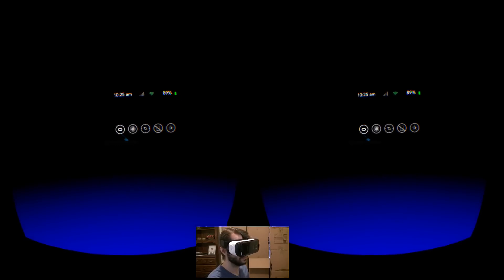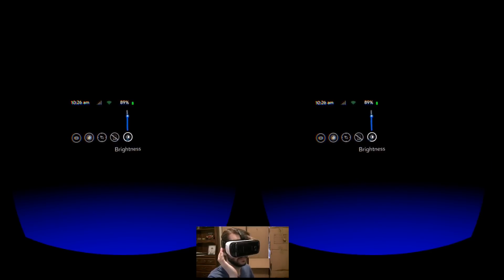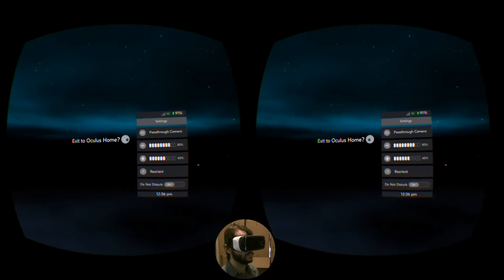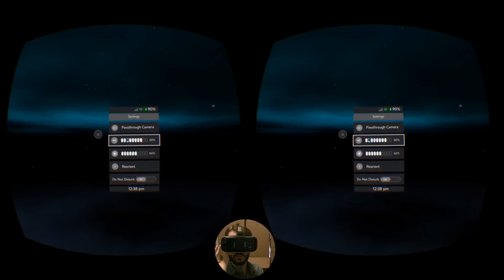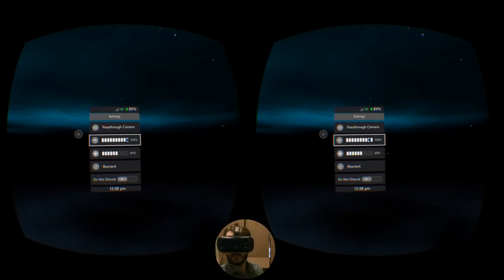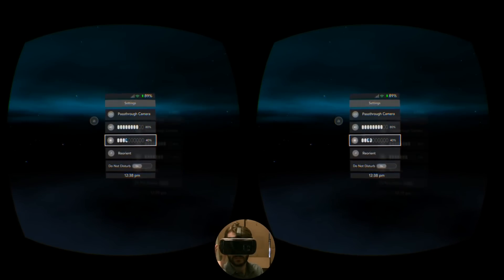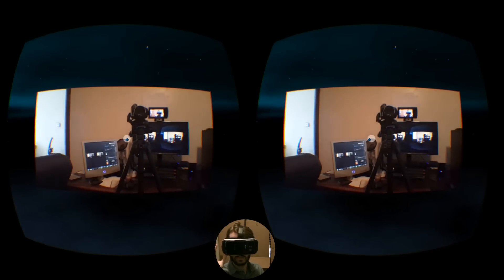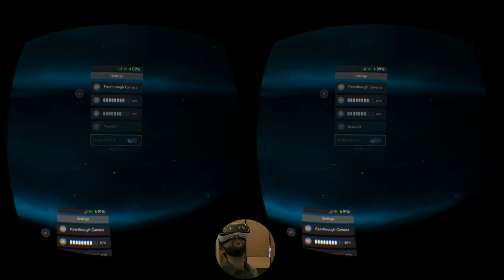Gear VR: The New Universal Menu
The Gear VR's Universal Menu was updated today. Here's what it looks like and how it differs from the old one.